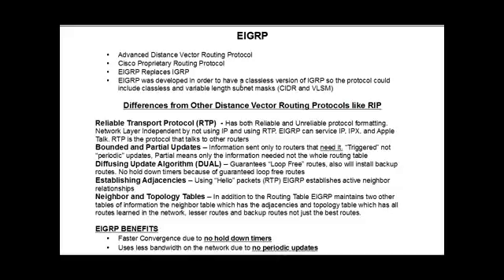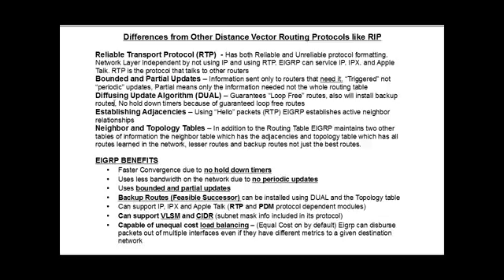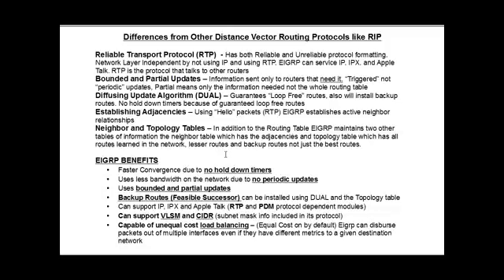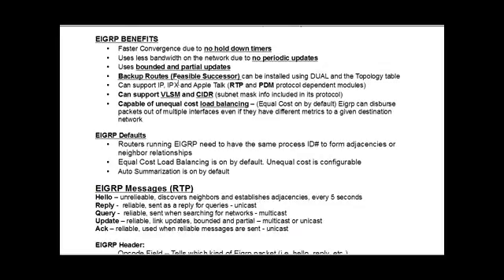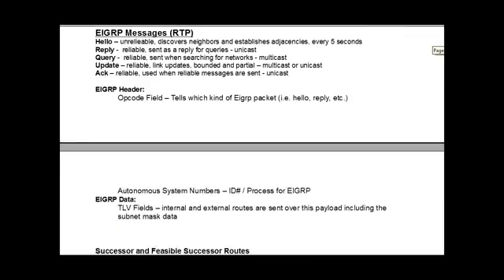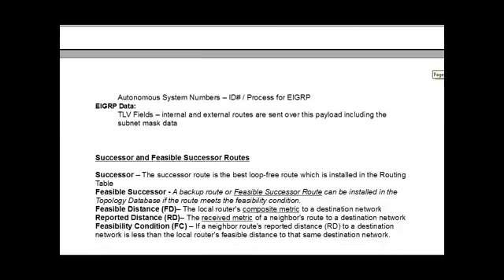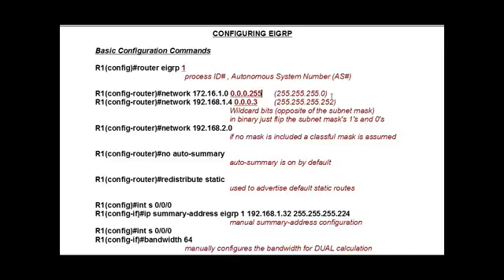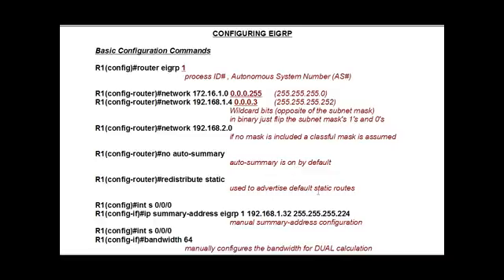Learn EIGRP for the Cisco CCNA Part 1 Free Computer Science Video Lecture